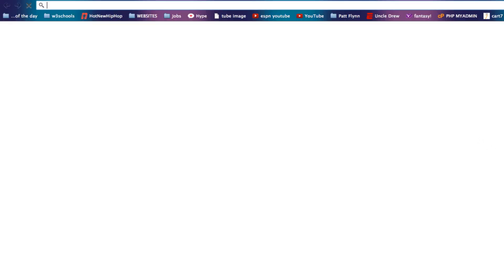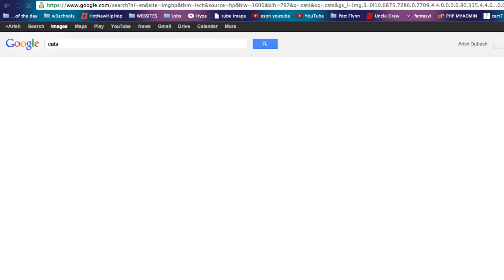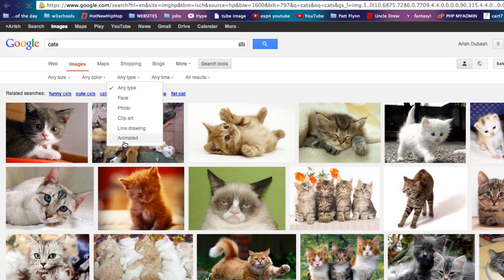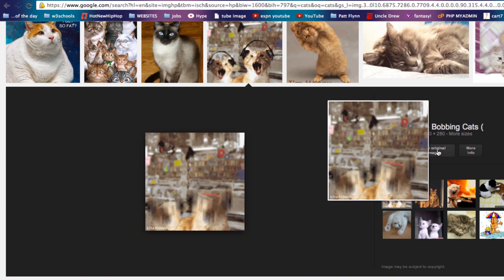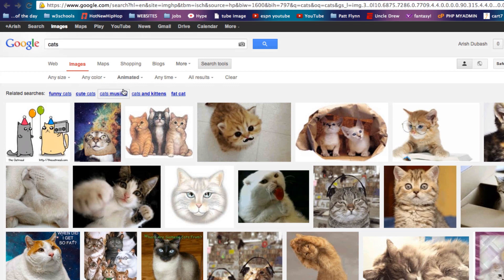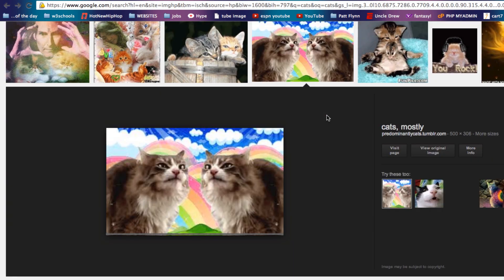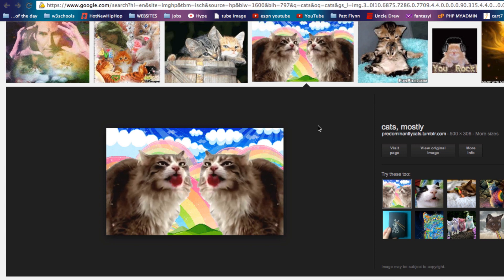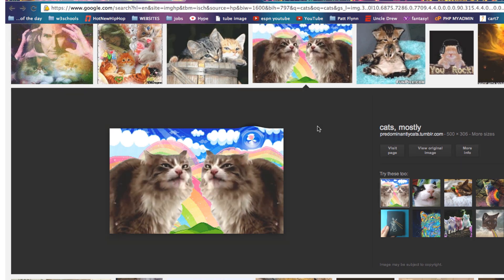How to Find Millions of GIFs with GOOGLEs new GIF finder!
Hey Guys.  This video shows you how to find millions of GIFs just by searching Google.  Nothing crazy here, just simple searching.  Enjoy!